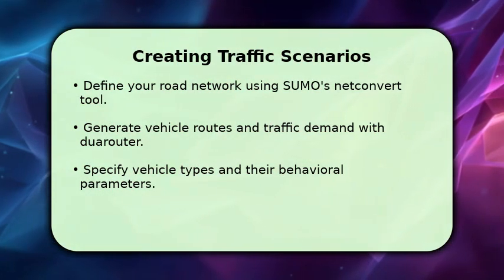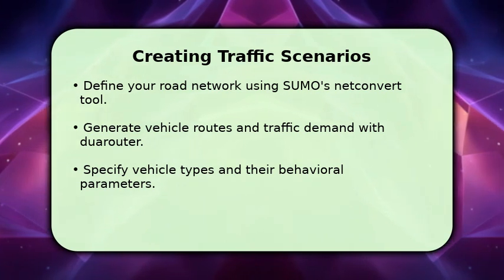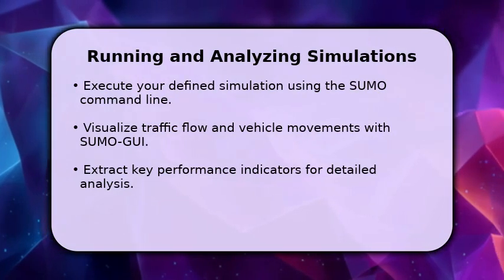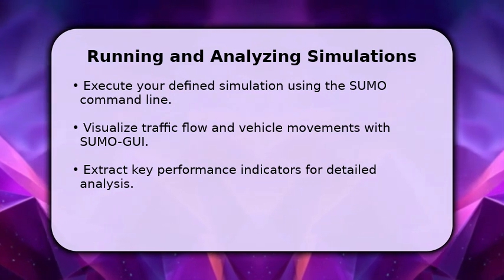How to Use Sumo in Project Smash (New 2025)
▸ :^) Learn how to effectively use Sumo in Project Smash, a powerful tool for optimizing your website's performance. In this video, we'll cover the basics of using Sumo and provide tips on how to get the most out of it. From setting up your account to analyzing your data, we'll take you through everything you need to know.

sumo project smash, project smash sumo tutorial, how to use sumo in project smash, project smash optimization, sumo for website performance